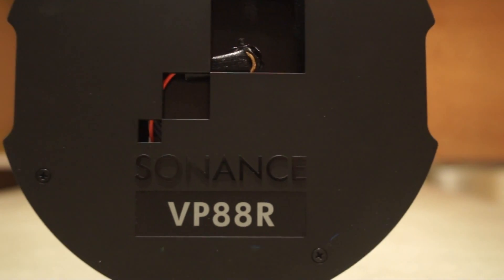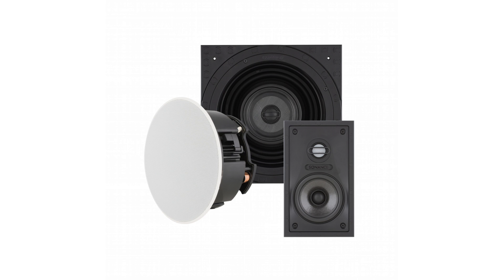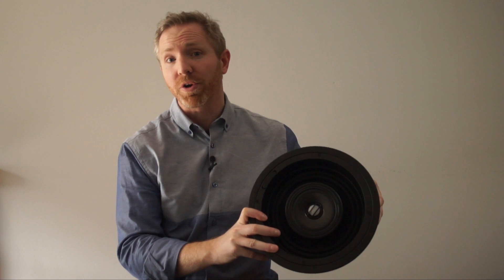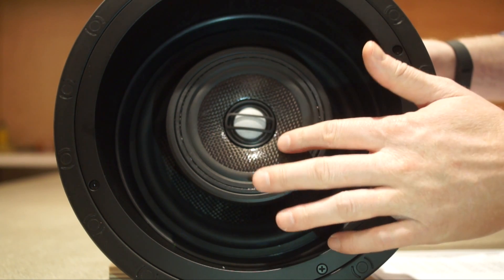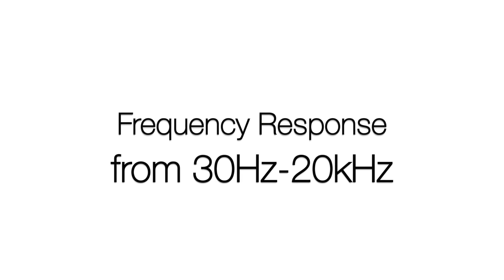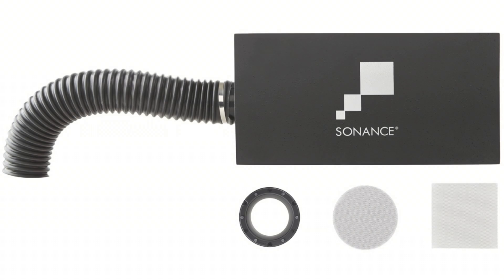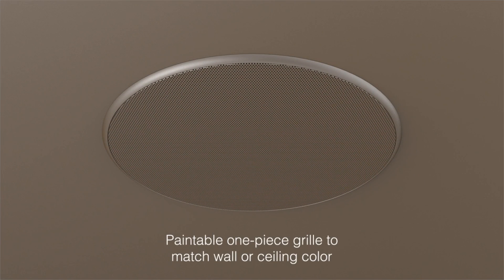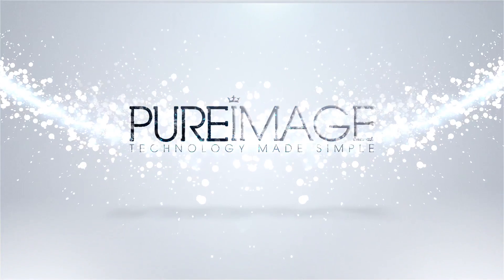First Look: Sonance VP88 In-Ceiling Speaker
Want to know more about in-ceiling speakers, home sound systems, and distributed audio? This is a good place to start. Check out the Sonance VP88, the top-of-the-line model in Sonance's Visual Performance series of in-ceiling speakers.